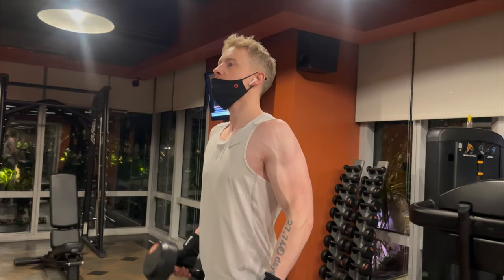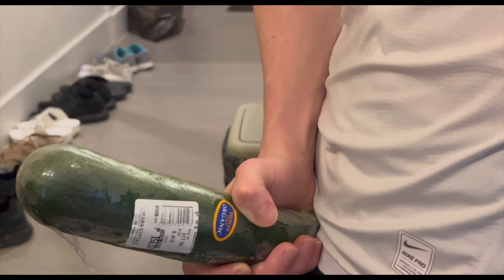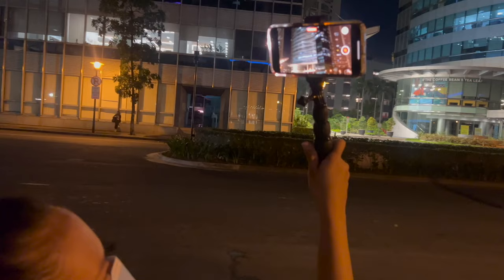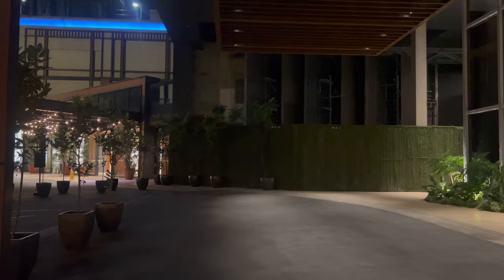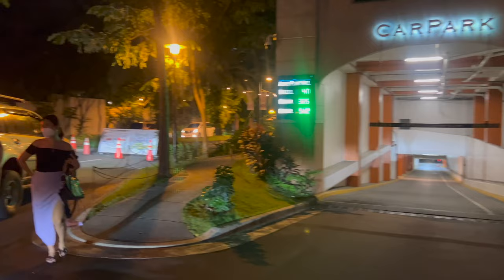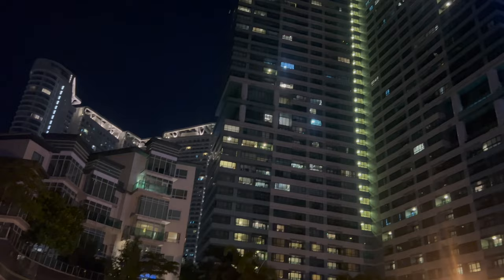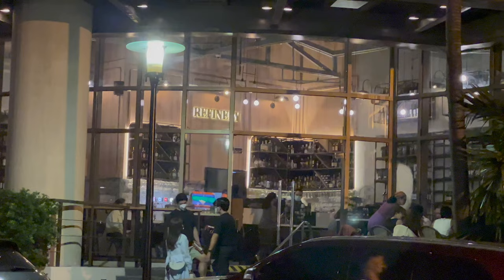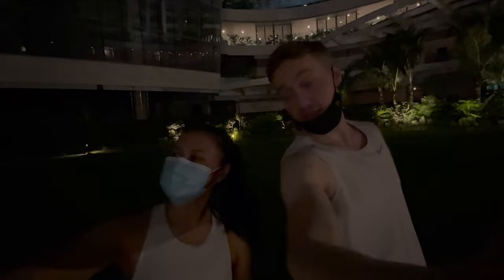ROCKWELL IS BEAUTIFUL AT NIGHT! (Manila, Philippines!)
Rockwell is a beautiful place to live in Makati, Manila, Philippines!  The BGC area is still my favorite however the Power Plant Mall, Rockwell 8, The Rizal Tower, Luna Gardens, Proscenium at Rockwell, Balmori Suites and other condominium residences in this area are beautiful, ultra-luxury, affordable to rent and simply top notch.

From an automatic door closer, to automatic door locker, cabinet door closers, to high end glass windows and flooring, many of these condo's are simply astounding.  You rock more than Rockwell!

Link to work out gloves I use